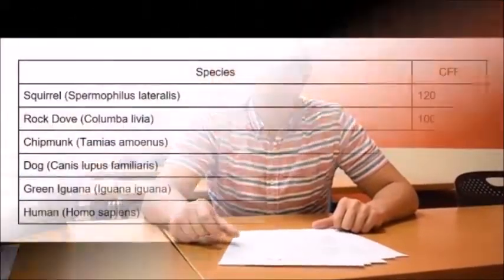CFF Bio 2150 project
For Bio 2150 with Kayla Bemman, Daniel Patrico, and Lindsey Huffman
References:

[1] Healy, Kevin, et al. “Metabolic Rate and Body Size Are Linked with Perception of Temporal Information.” Animal Behavior, vol. 86, no. 4, 2013, pp. 685–696., doi:10.1016/j.anbehav.2013.06.018.

[2] Laughlin, Simon B. “Energy as a Constraint on the Coding and Processing of Sensory information.” Current Opinion in Neurobiology, vol. 11, no. 4, pp. 475-480.,

[3] Umeton, D., Read, J. C. A., & Rowe, C. “Unravelling the illusion of flicker fusion.” Biology Letters, vol.13 no. 2, 20160831.